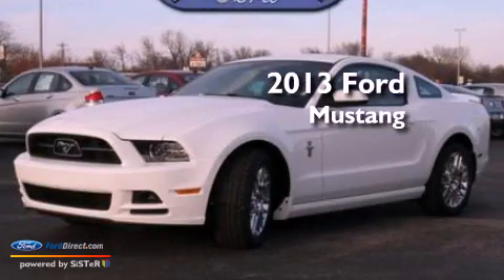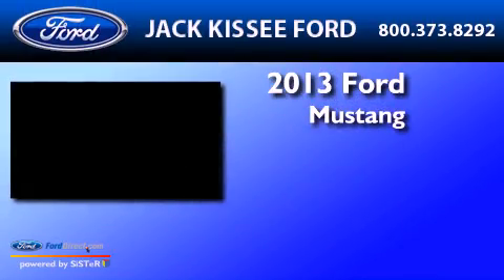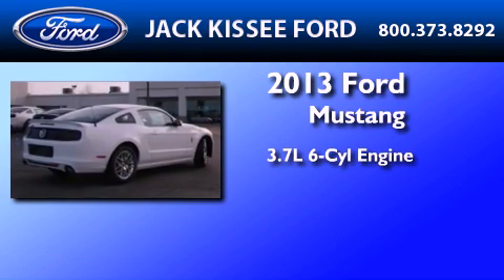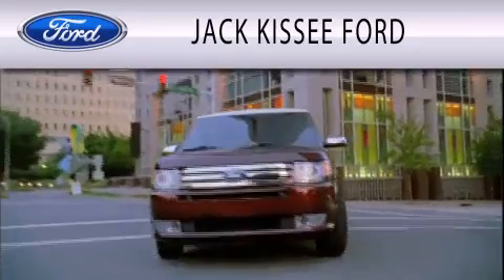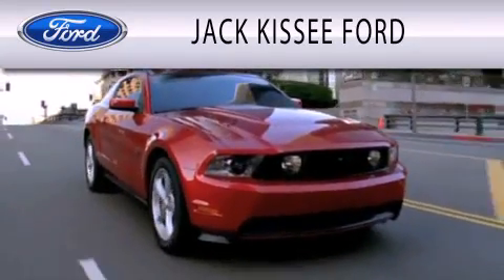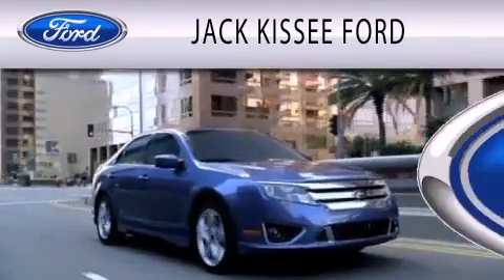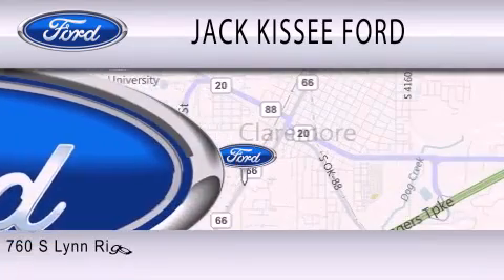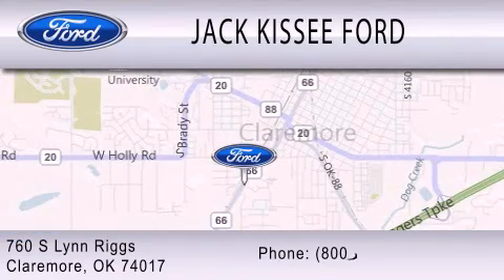2013 Ford Mustang Claremore OK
Year : 2013
 Make : Ford
 Model : Mustang
 Engine : 3.7L V6 24V MPFI DOHC
 Trans . : 6-SPEED MANUAL
 Exterior : PERFORMANCE WHITE
 Miles : 32
 Interior : CHARCOAL BLACK
 Stock : 16047